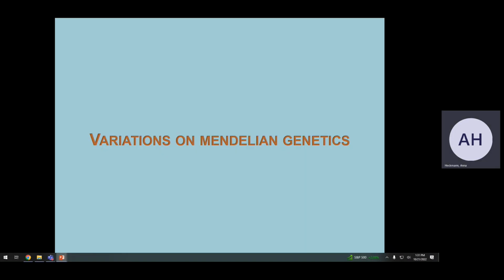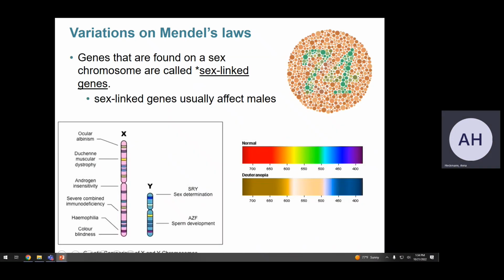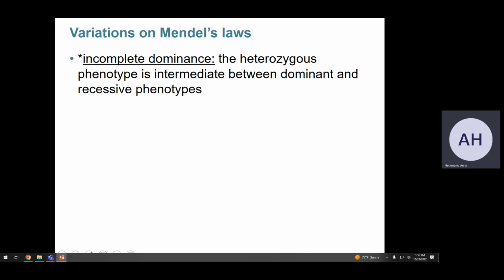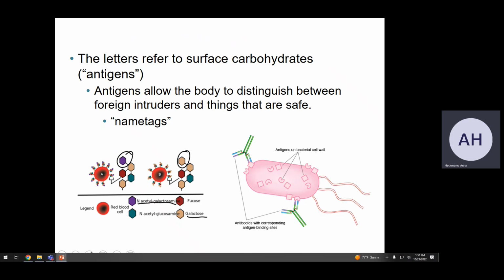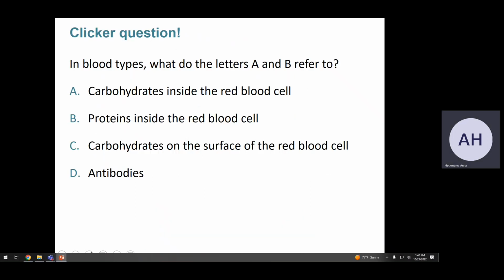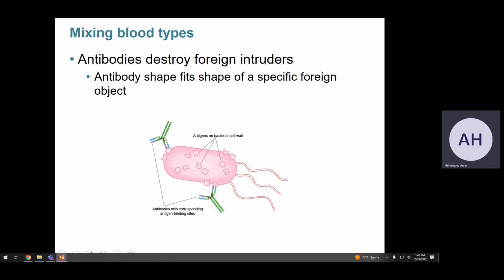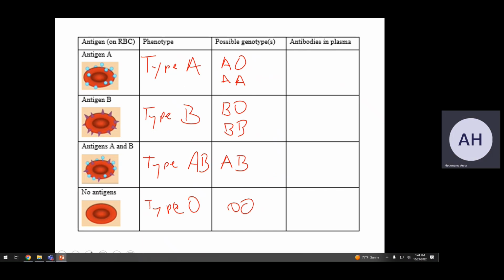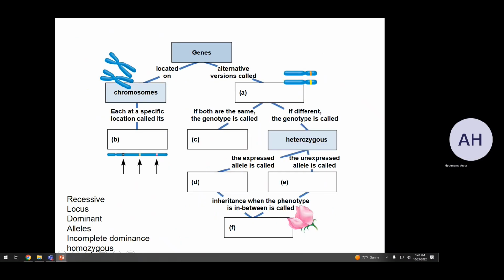Ch 9 lecture PART 2